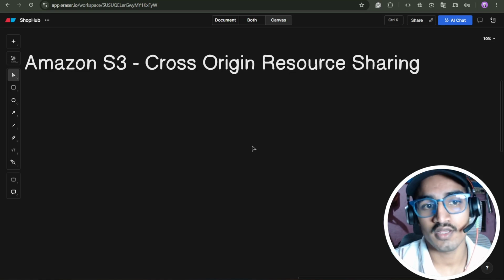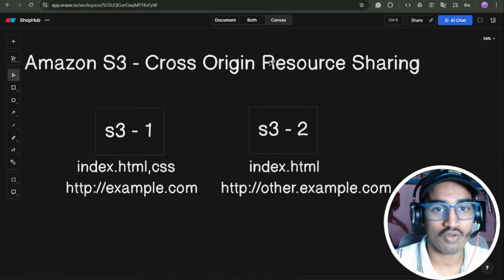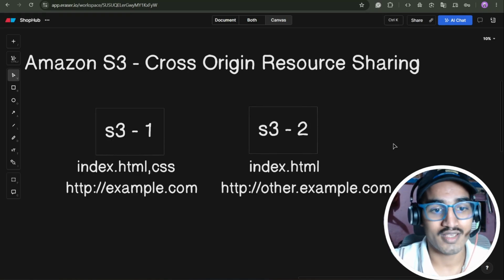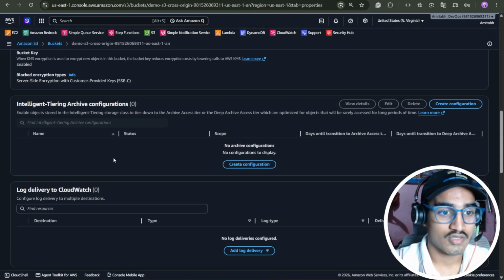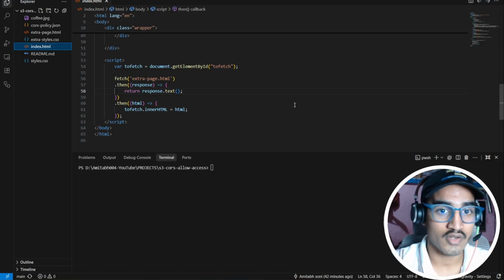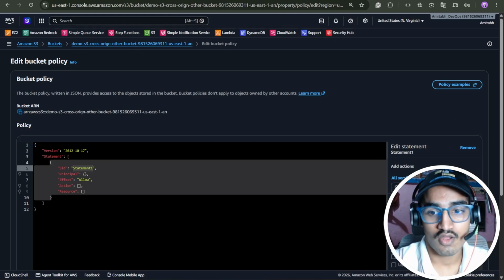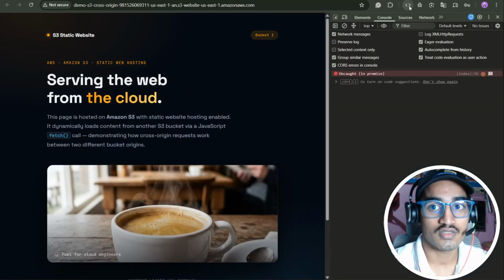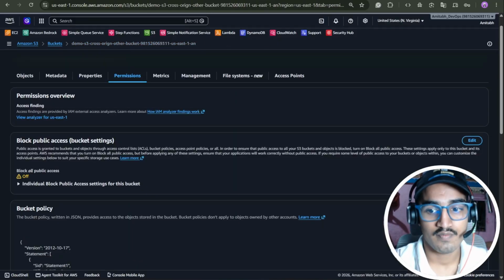AWS S3 CORS Tutorial | Fix Cross-Origin Resource Sharing Error | Hands-on Demo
In this video, we dive deep into AWS S3 Cross-Origin Resource Sharing (CORS). Learn why CORS errors occur when accessing resources between different S3 buckets (or domains) and how to fix them properly.

Perfect for developers facing "No 'Access-Control-Allow-Origin' header" errors while working with S3 static websites.

📌 What You’ll Learn:
• What is CORS and why it matters
• Setting up two S3 buckets with Static Website Hosting
• How to reproduce CORS error
• Configuring CORS Policy in S3
• Bucket Policy for public access
• Best practices for multi-origin resource sharing

⏱️ Timestamps:
00:00 - Introduction & Agenda
00:30 - What is Cross-Origin Resource Sharing (CORS)?
04:33 - Creating First S3 Bucket + Static Website Hosting
07:50 - Creating Second S3 Bucket
10:55 - Reproducing CORS Error (Access Blocked)
12:40 - Fixing CORS Error with CORS Policy
14:25 - Final Working Demo
15:00 - Key Takeaways & Best Practices
15:25 - Outro

• AWS S3 CORS Documentation

🛠️ Topics Covered:
- AWS S3 Static Website Hosting
- Bucket Policy
- CORS Configuration
- Cross-Origin Requests
- Error Debugging

If you're working on frontend + backend projects, serverless applications, or preparing for AWS interviews, understanding CORS is essential.

Like | Comment | Share if this helped you solve your CORS issues!

Drop your questions or the specific CORS error you're facing in the comments 👇

Made with ❤️ by Amitabh | DevOps Engineer & AWS Community Builder